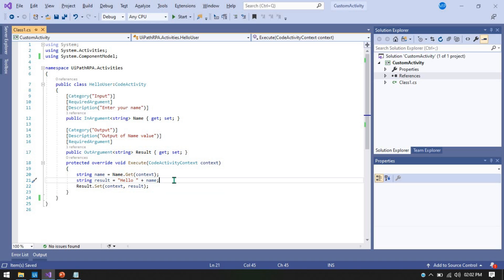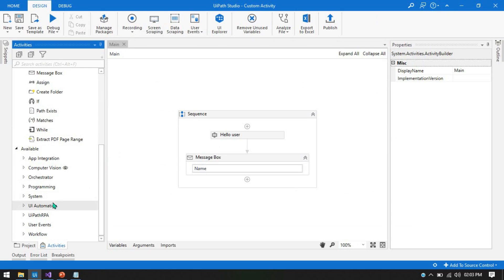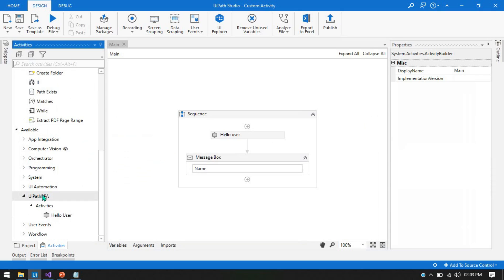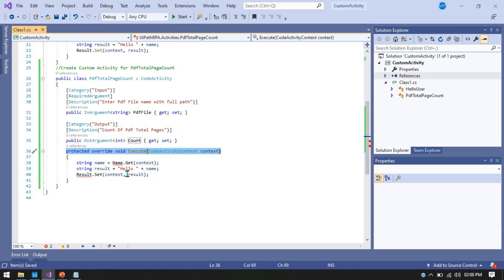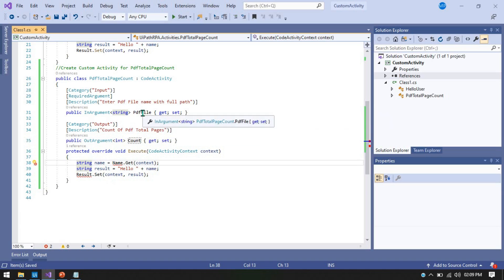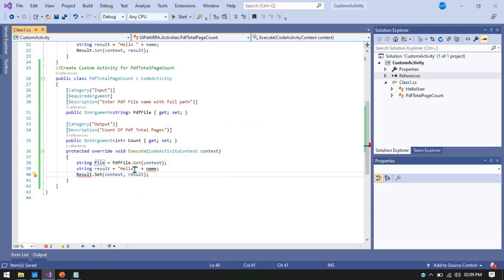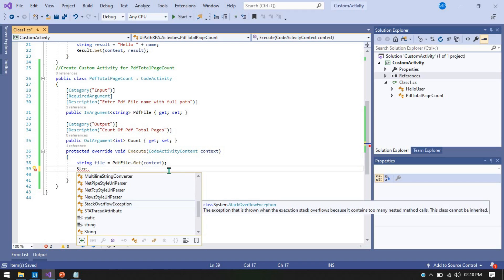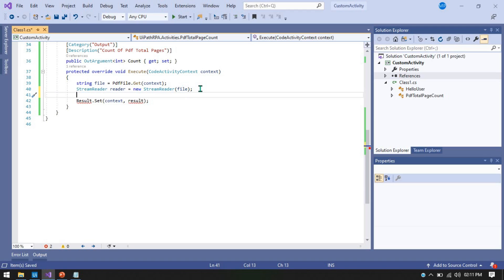UiPath Custom Activity-Part 2 | Pdf Total Page Count Custom Activity| UiPath RPA Tutorial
Video Agenda:👇👇
Create custom activity for Pdf Total Page Count
How to create Custom Activity using Visual Studio in UiPath?
How to create NuGet Package?
What is NuGet Package Explorer?
How to install NuGet Package in UiPath Studio?
How to show Argument description in Custom Activity in UiPath?
How to apply Required in Custom Activity in UiPath?
System.IO namspace
System.Text.Regularexpression namespace